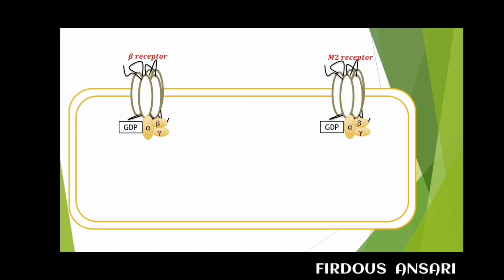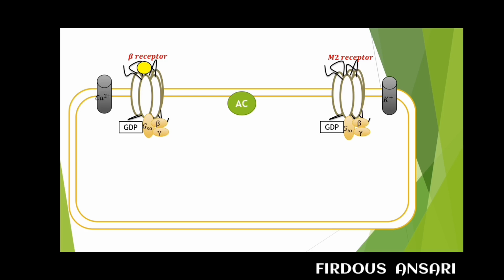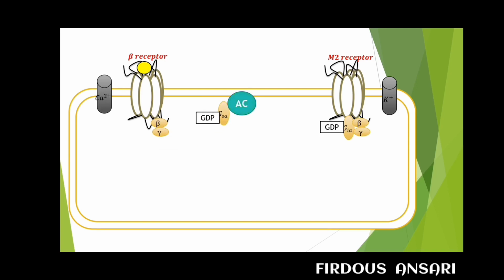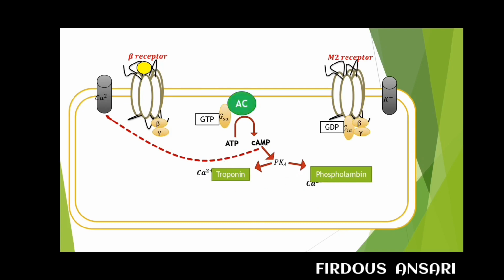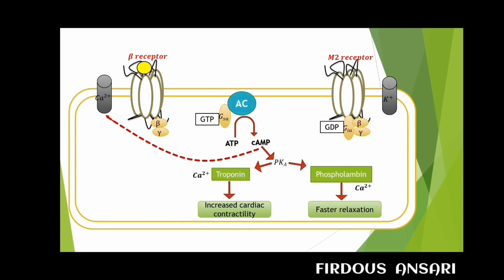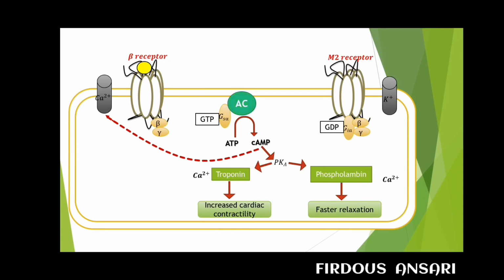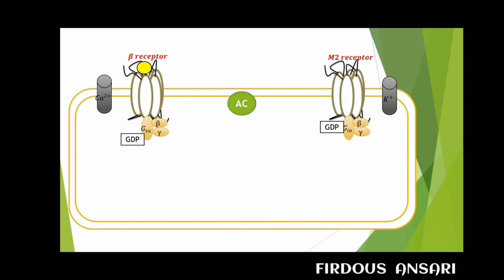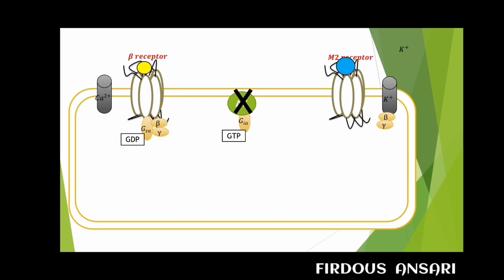Adenylyl cyclase: cAMP pathway (Gs- and Gi- protein coupled receptor)